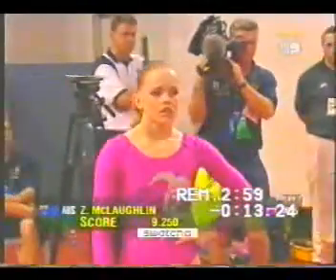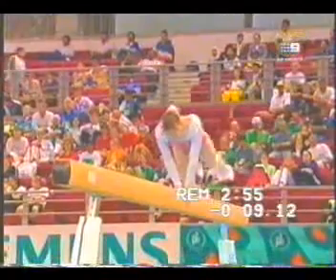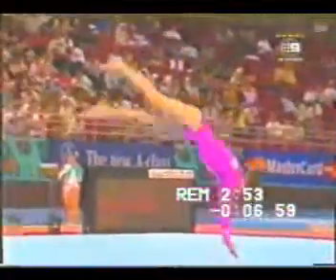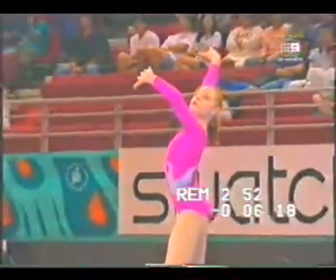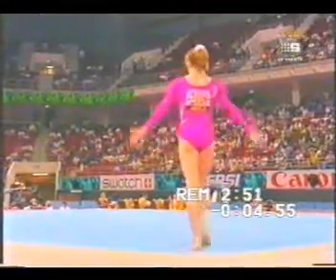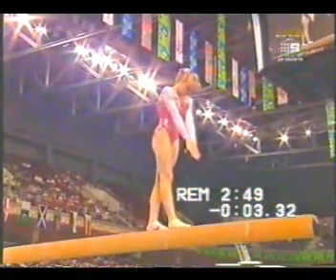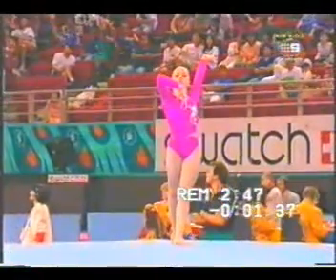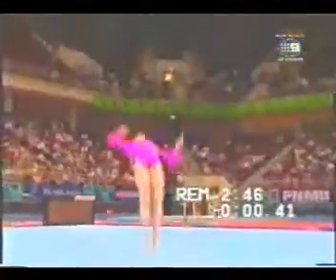Gymnastics - 1998 Commonwealth Games Part 9 - Womens Team